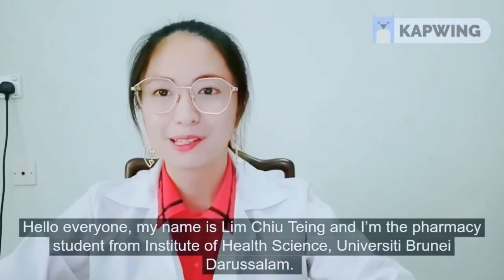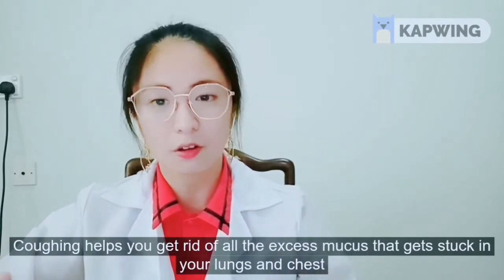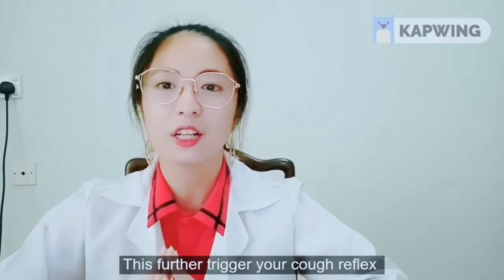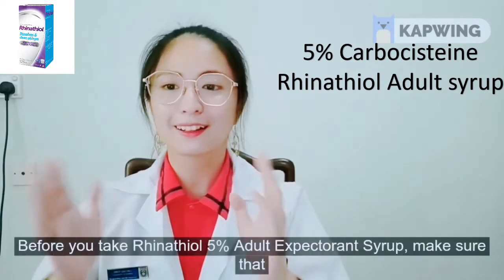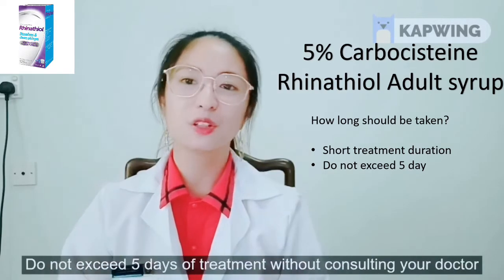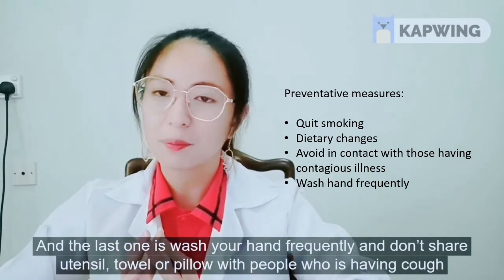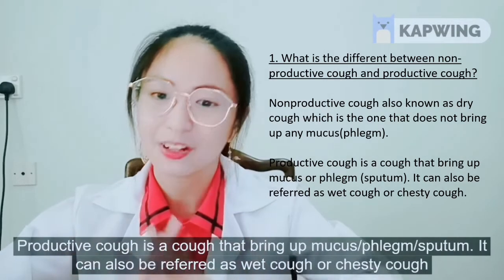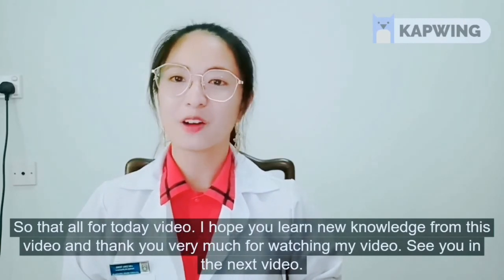Common productive cough with 5% carbocisteine rhinathiol adult cough syrup (16b3056)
This video aimed to share few knowledge on common productive cough and on 5% Carbocisteine Rhinathiol adult syrup which is an over-the-counter medicine for common productive cough.

This video will cover simple introduction on cough, difference between non-productive and productive cough, causes, symptom, preventative measures and some lifestyle advices.

This video also includes the instruction on how to take the cough syrup, important points that you need to be aware before and while taking the syrup as well as the storage instruction for the cough syrup. To ensure the viewer understanding, question and answer session are included at the end of the video.